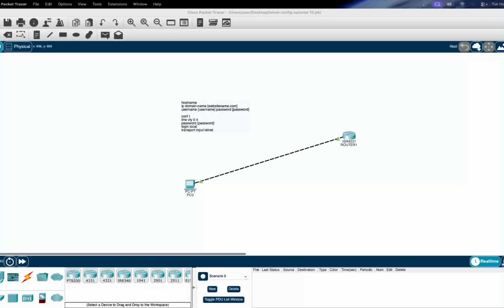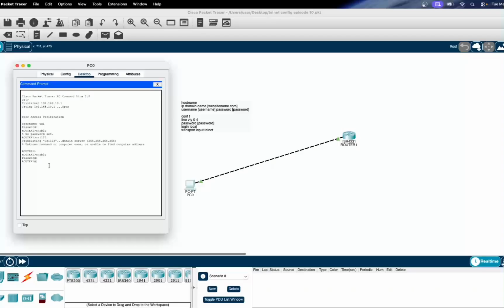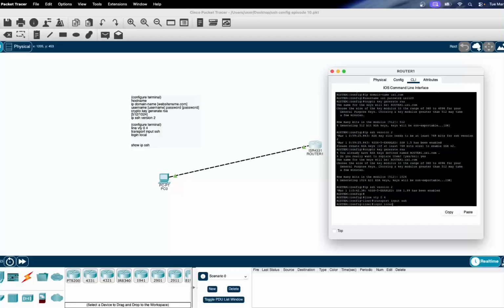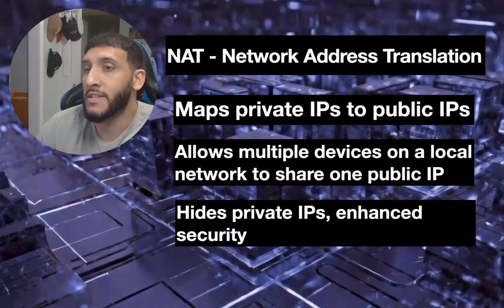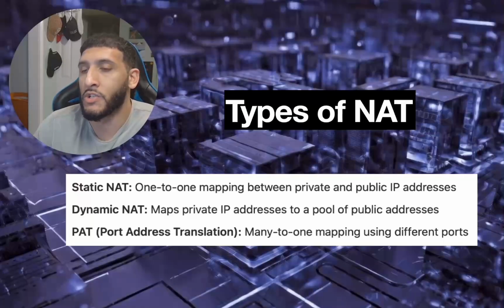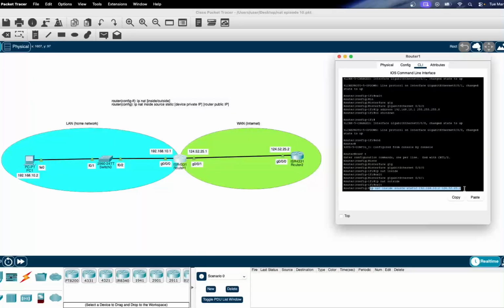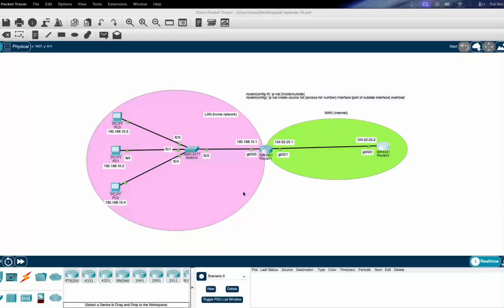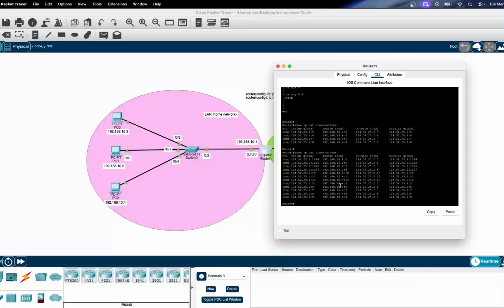Networking Basics: Remote Access & NAT | UziNets Ep. 10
In Episode 10 of my Computer Networking series we focus on Remote Access (Telnet & SSH) and Network Address Translation (NAT).

We explore how network administrators remotely manage routers and switches using Telnet and SSH, and why secure remote access is critical in modern networks. We then dive into Network Address Translation, explaining how private networks communicate with the public internet.

Topics covered:
• Remote device management using Telnet and SSH
• Differences between Telnet and SSH security
• Configuring remote access on network devices
• Introduction to Network Address Translation (NAT)
• Static NAT vs Dynamic NAT
• How NAT allows multiple devices to share a single public IP
• Real networking examples and configuration concepts

This episode builds on the previous networking fundamentals in the series and introduces concepts that are widely used in real-world networks and certification paths.